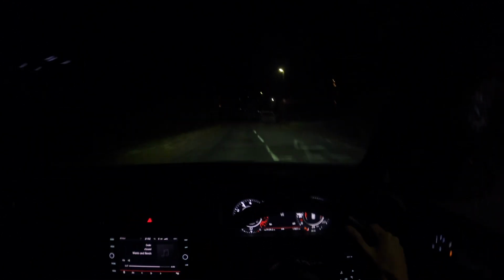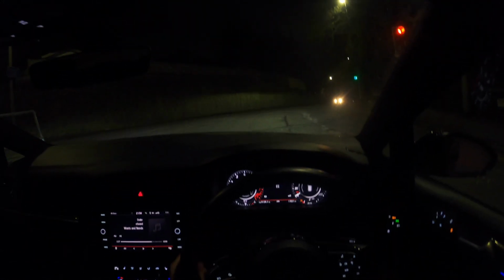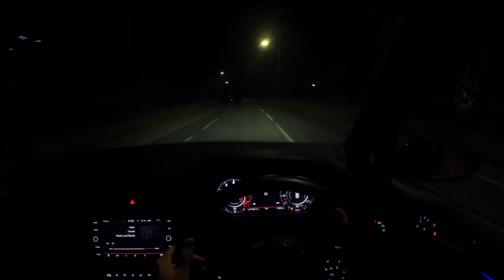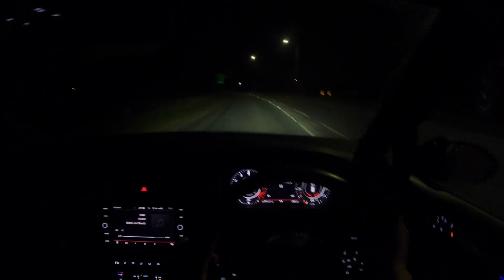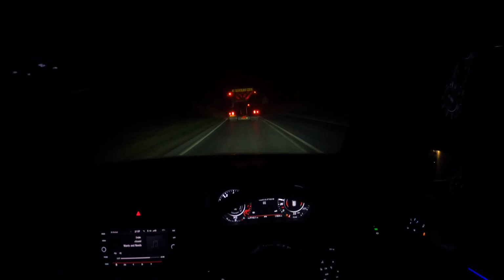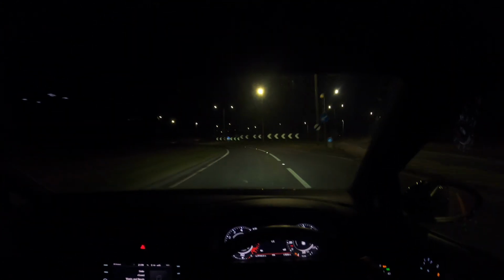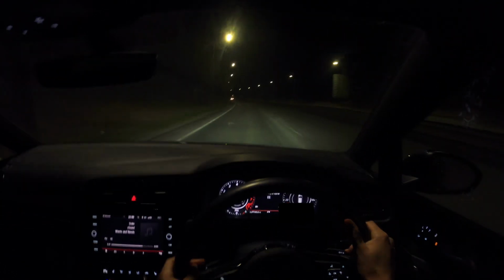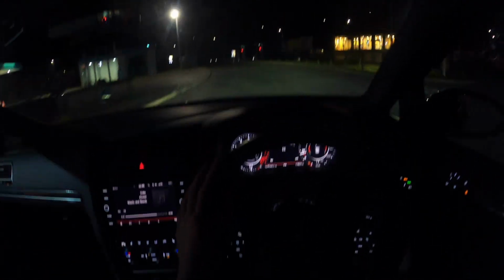GOLF R 7.5 NIGHT DRIVE POV! **This Car is Sick**